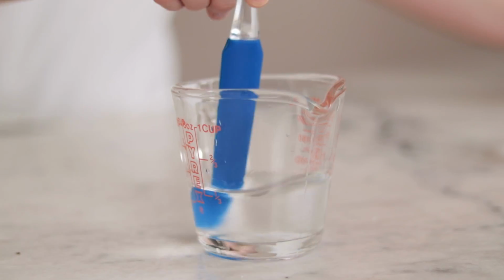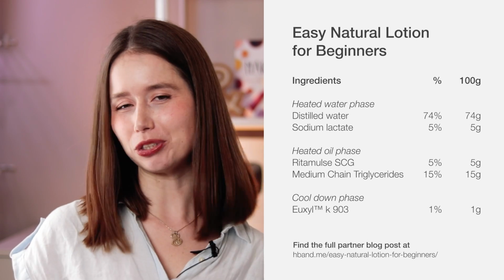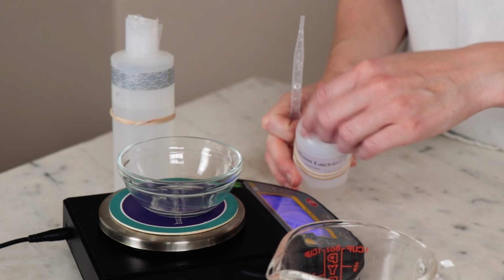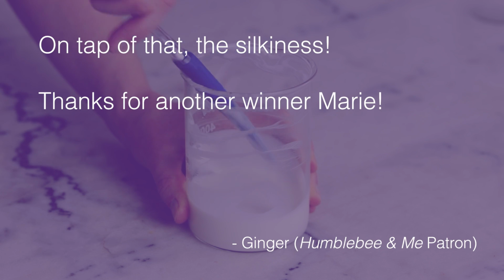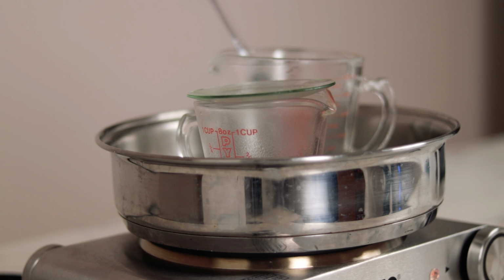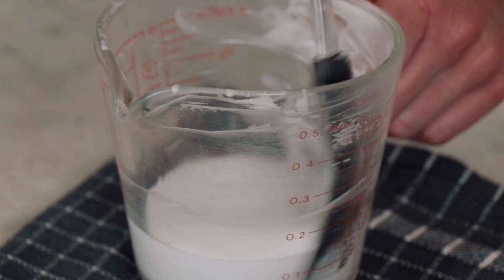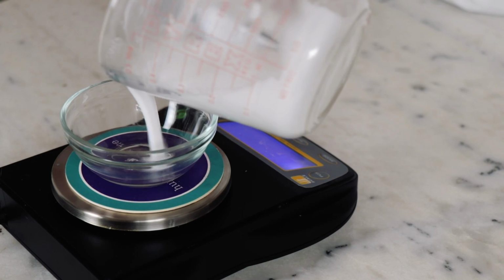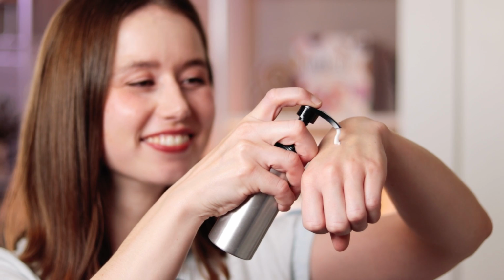The EASIEST natural lotion DIY [free recipe!]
For the full written instructions, information on substitutions, scaling, shelf life, and links to all the ingredients + equipment I used,

CHAPTERS
00:00 Intro
00:34 Modifying the formulation
00:57 Batch size
01:43 The formulation phases
02:22 Heated water phase
04:02 Heated oil phase
06:05 Combine
06:34 Water bath
07:09 Learn even more about lotion formulation
08:00 Mix
09:24 Cool down phase
10:55 pH
11:57 Bottle it up
12:27 Learn even more

FORMULA
Heated water phase
74g | 74% distilled water
5g | 5% sodium lactate

Heated oil phase
5g | 5% Ritamulse SCG
15g | 15% medium chain triglycerides

1g | 1% Euxyl™ k 903

To learn more about the ingredients I use (including why they're used, substitutions, shelf life, and more) please look them up in the 100% FREE Humblebee & Me Encyclopedia

📕 My book!

SOCIALS